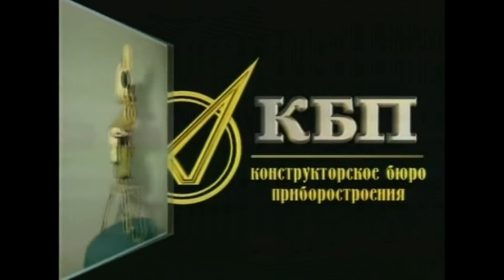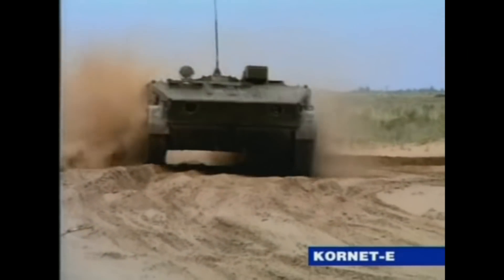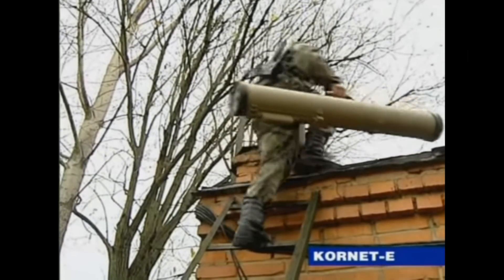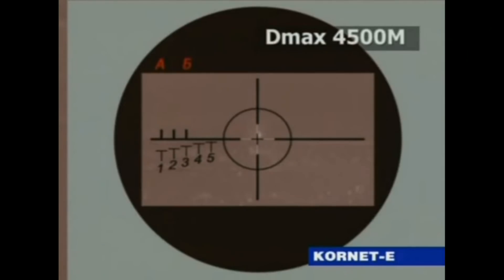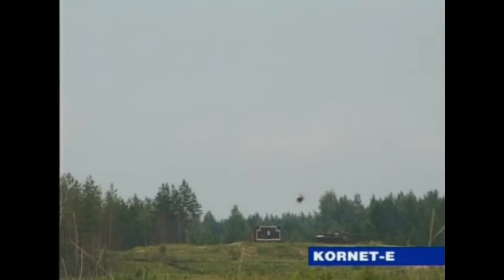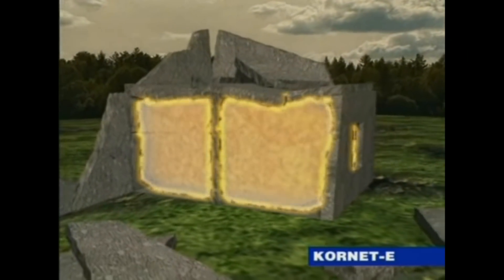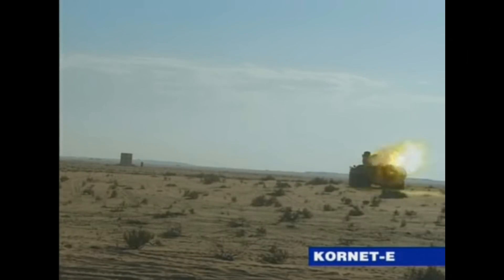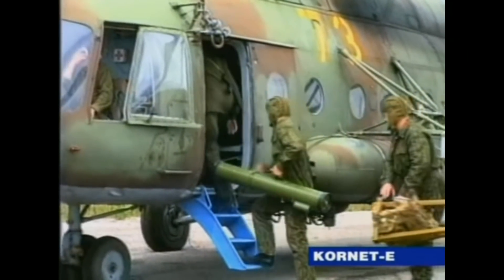NATO Tank Hunter - Kornet E Anti-Tank Guided Missile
The Kornet (Russian: "Корнет"; English: Cornet) is a Russian anti-tank guided missile (ATGM). It is intended for use against main battle tanks, but is not intended to fully replace previous systems, due to its high cost. The missile carries the GRAU designation 9M133 and the NATO reporting name AT-14 Spriggan. It was first introduced into service with the Russian Army in 1998. Its export designation is the Kornet-E.

The launcher fires Kornet missiles with tandem shaped charge HEAT warheads to defeat tanks fitted with ERA or with high explosive / incendiary (thermobaric effect) warheads, for use against bunkers, fortifications and fire emplacements.
Armour penetration for the HEAT warhead is stated to be 1,200mm. Range is 5km.
     The missile has semi-automatic command-to-line-of-sight (SACLOS) laser beamriding guidance, flying along the line of sight to engage the target head on in a direct attack profile.

Come chat with me! Get Discord Free! Here is my server

Matsimus Gaming
NATO Tank Hunter- Kornet E Anti-Tank Missile